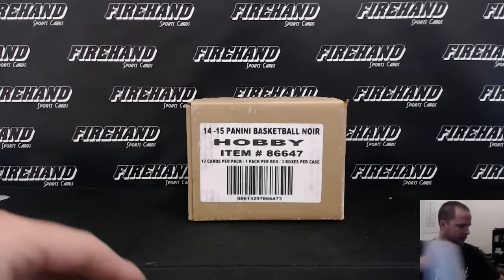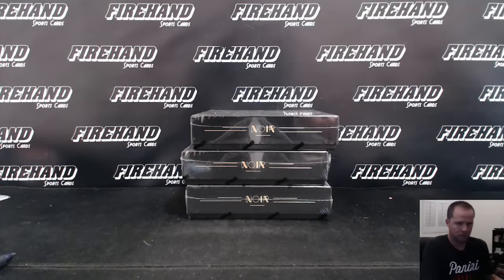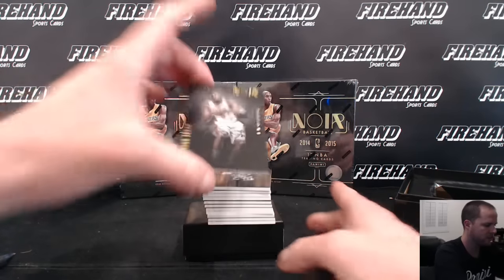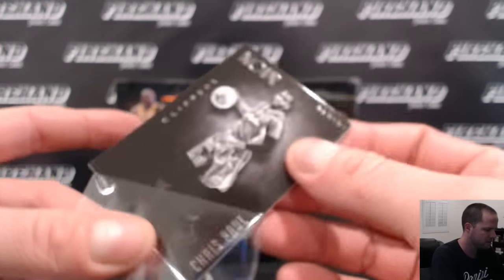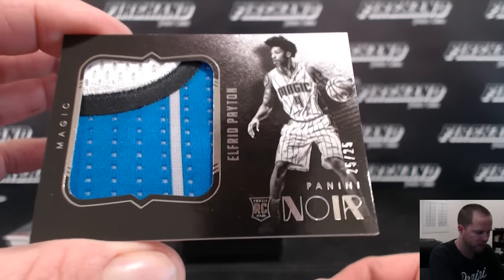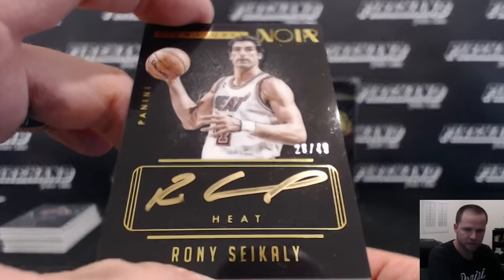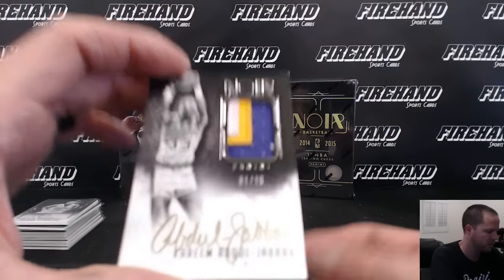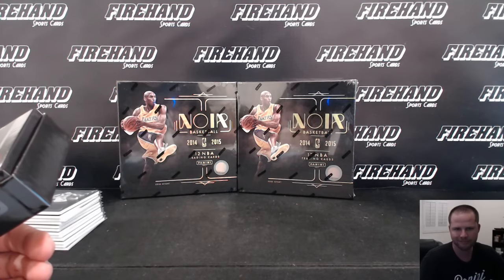2014-15 Panini NOIR Basketball Single Box Break PYT #21 ~ 3/3/16